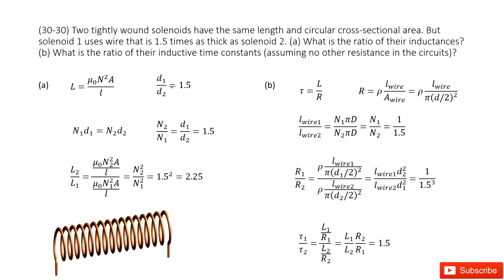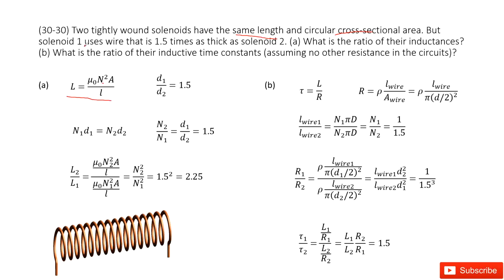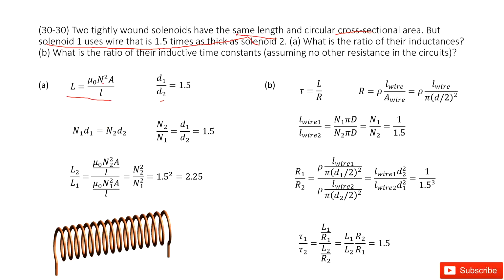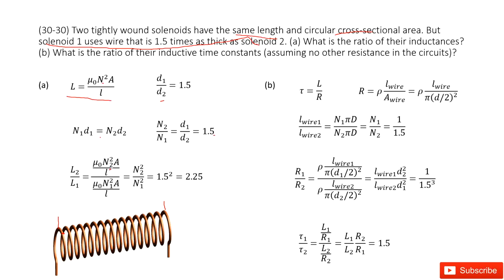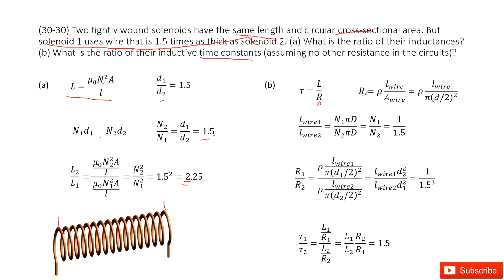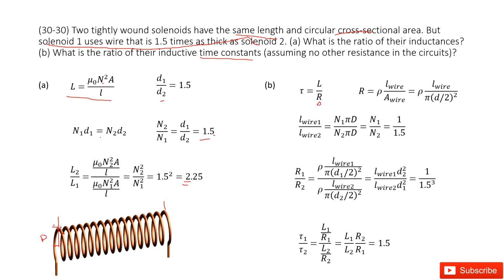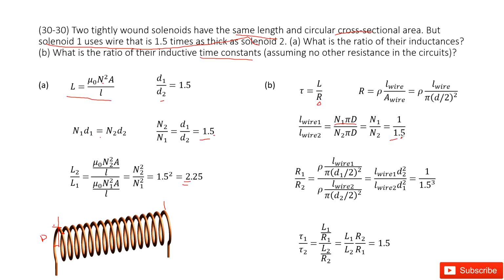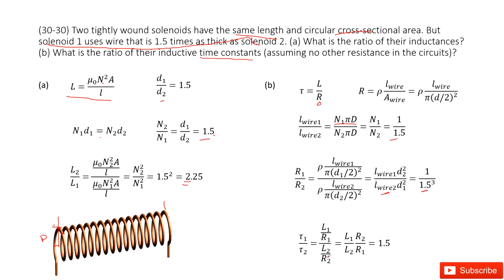(30-30) Two tightly wound solenoids have the same length and circular cross-sectional area. But sole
(30-30) Two tightly wound solenoids have the same length and circular cross-sectional area. But solenoid 1 uses wire that is 1.5 times as thick as solenoid 2. (a) What is the ratio of their inductances? (b) What is the ratio of their inductive time constants (assuming no other resistance in the circuits)?